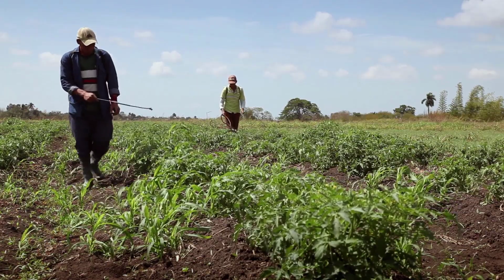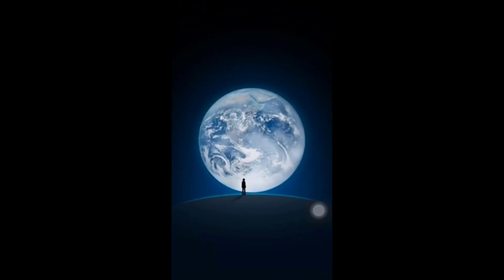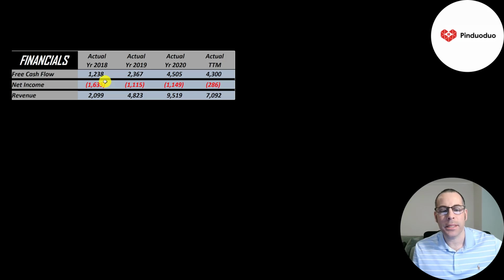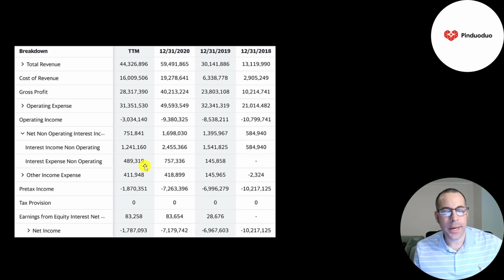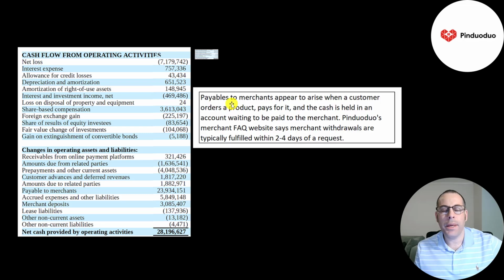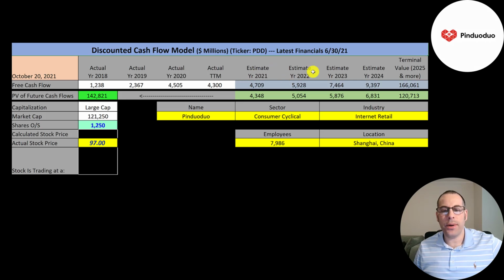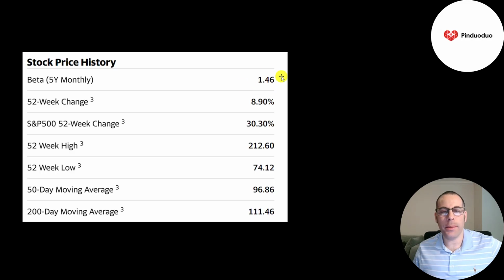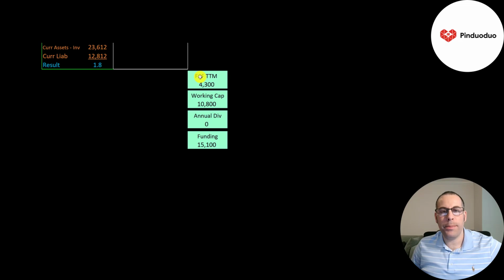Pinduoduo Is My New Favorite Stock -- Brilliant Technology - $PDD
Let me show you how to sift through Pinduoduo’s income statement and statement of cash flows to understand their financials really well.  We can run my discounted cash flow model together to see if the stock is a buy or a sell.  We are also analyzing the financial ratios to see how they compare to their competitors.  We will look at the debt of the company and equity.  We will also calculate the WACC (weighted average cost of capital) so we can discount the future cash flows.  Let's also look to see if the company is paying a dividend.

0:00 Opening
0:24 High Level Company Detail
3:40 Financial Review
9:12 Capital Structure
9:37 Valuation Results
10:44 More info
12:31 Financial Ratios
13:12 Competitor Analysis
13:43 Closing

- Pinduoduo is the largest online marketplace for agricultural produce. It connects farmers and distributors with consumers directly through its website or app. 12 million farmers supplied their fruits and vegetables to Pinduoduo users.  It has pioneered several new trends in this area such as sales from manufacturer directly to consumer.

- If I wanted to buy a dozen eggs I could go to my grocery store or I can go to Pinduoduo.  I could buy a dozen eggs for say $3 on the site but I have the ability to pay $2 if I get a group of people in my network to also buy a dozen eggs.  I submit my payment but I will not get charged until the entire group gets filled.  Most of the interactions are done thru wechat. Strangers on pinduoduo may jump into my group if they are also looking to buy a dozen eggs.  This why the company is growing so much because people are constantly invited to the site by their friends or by social media influencers.  The company sells almost everything now not just produce.  Although, it did start out with just produce. The company only ships items within China.

90% of its revenue comes from selling ad space on its platform. It also receives transaction & merchandise revenue. It has 850mn active buyers and 740mn MAUs. It has more users than TikTok & Snapchat.  The more MAUs the more successful your company is because the way these platforms make money is on ad revenue.

- In April 2019, Duo Duo Farm was introduced.  This is an integrated program to equip farmers with skills like e-commerce, finance, business operations and online marketing. This service was established so farmers in impoverished counties in China could improve their productivity and find new sales using the internet.

- The company also operates its own logistics infosystem to track the parcels sold from its platform. It started this service to improve the efficiency of its logistics, and to track and crack down on illegal activities such as online gambling and brushing.

- The company is headquartered in Shanghai, China and was founded in 2015

- It trades on the Nasdaq, Mexican Bolsa, Deutsche Borse & LSE